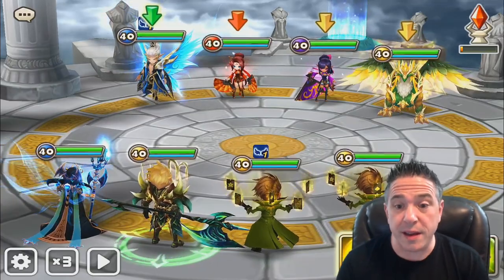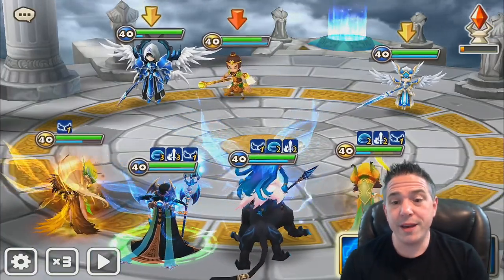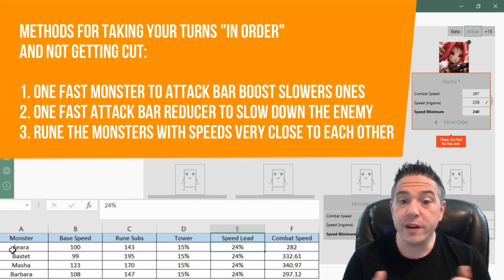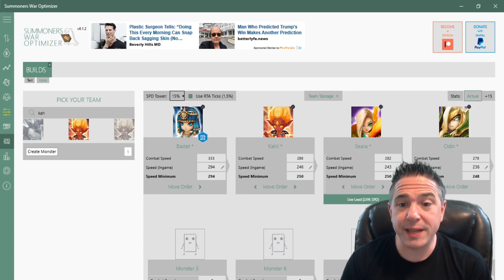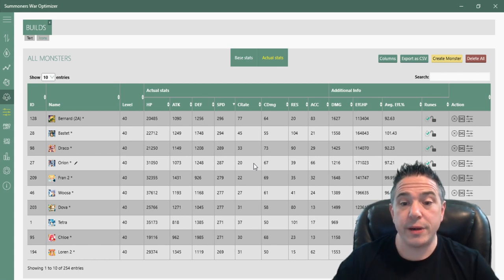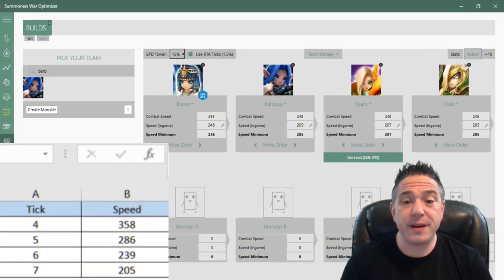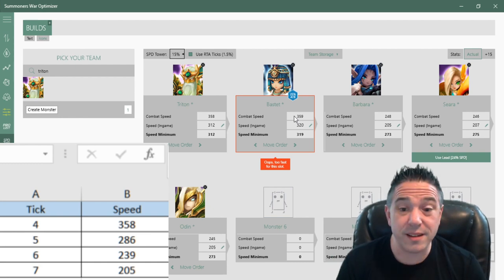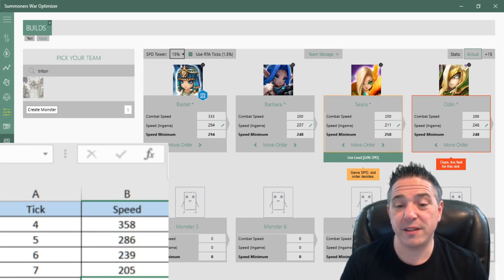How to Speed Tune + What are Ticks? : Summoners War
In this video we'll explain what speed tuning is, why it matters, and how to do it - both in general and in the Optimizer. I also take an attempt to briefly describe ticks. The goal was to provide an overview of ticks, not an in-depth look ;)

To content creators who have helped with advice, encouragement and more - it's very much appreciated!!